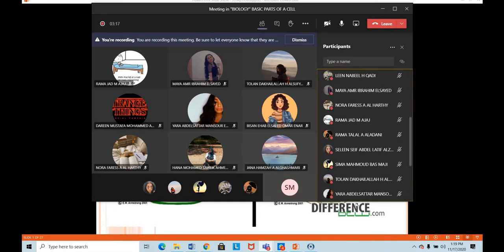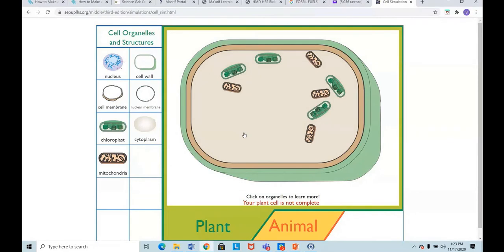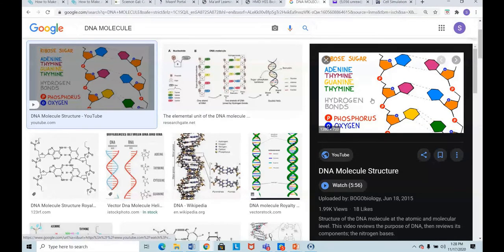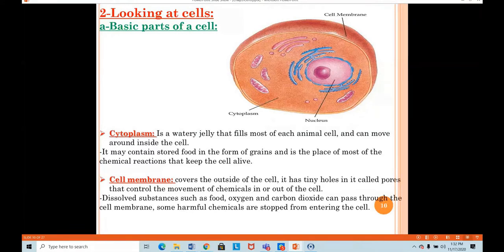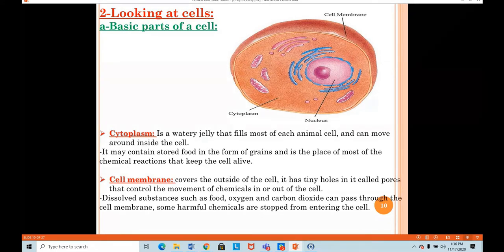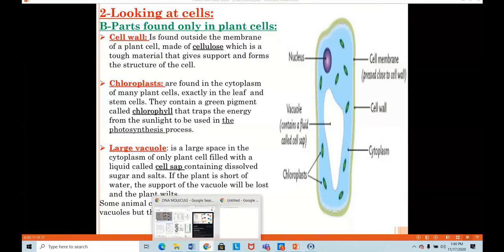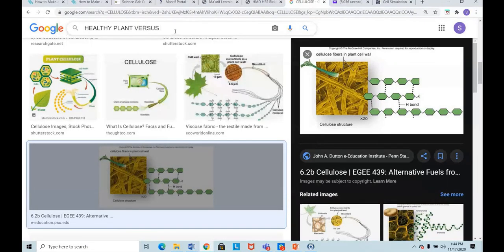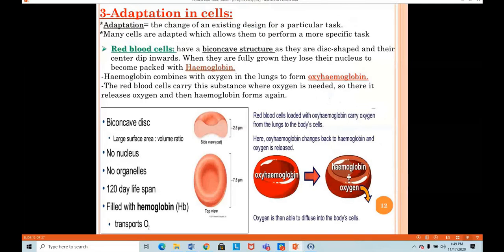BASIC PARTS OF A CELL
The lecture gives you an insight into the basic parts of a cell , their structure and functions.
Please answer to the questions  wherever asked during the video in the comments below.